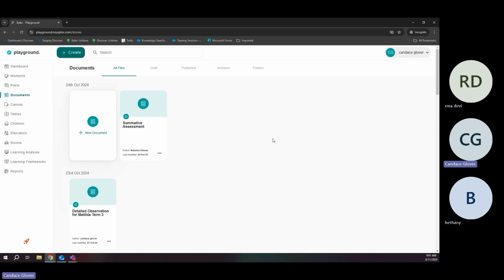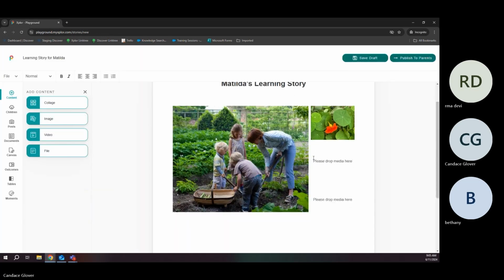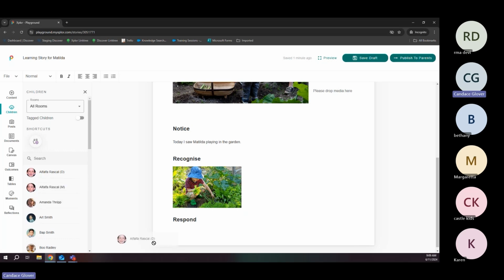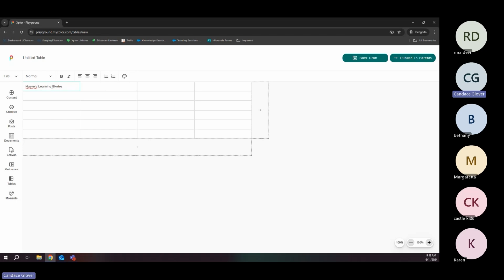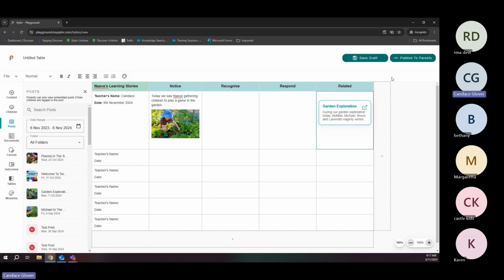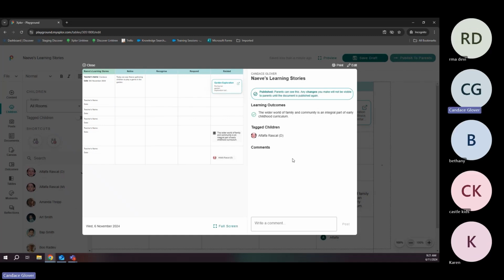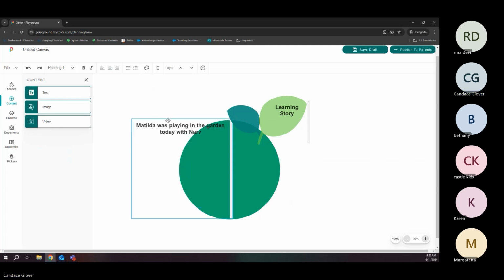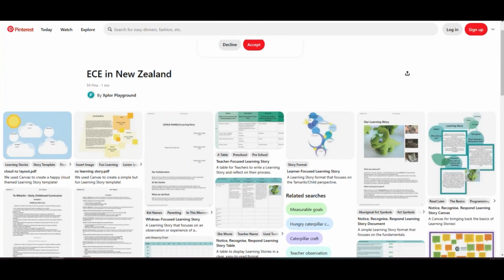Creating Learning Stories in the Playground web platform | Discover by Xplor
Join Candace from the Discover by Xplor training team to get some tips and tricks on crafting learning stories in Playground.

Join the Discover by Xplor Education Community: Facebook 👉 /DiscoverByXplor
LinkedIn 👉 / showcase/discoverchildcare/
YouTube 👉 / @xploreducation

Got a question or want to know more?

⏰ Timecodes ⏰

Discover by Xplor provides a smarter, easy-to-use student management system so you can focus on what's most important—caring for children. Everyday childcare management made easy, backed by one team for all your needs, so you can provide the best family experience, ensuring you never miss a moment.